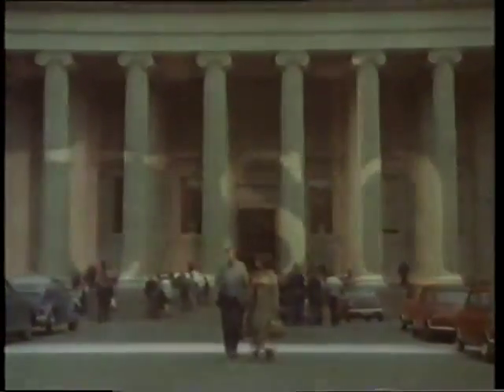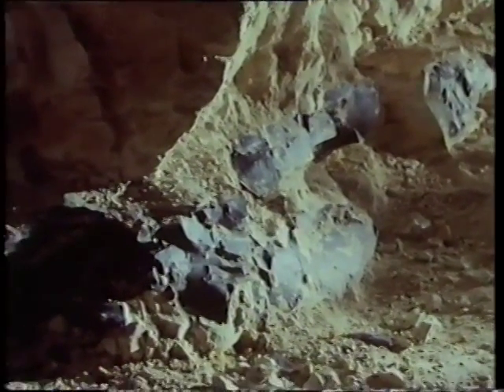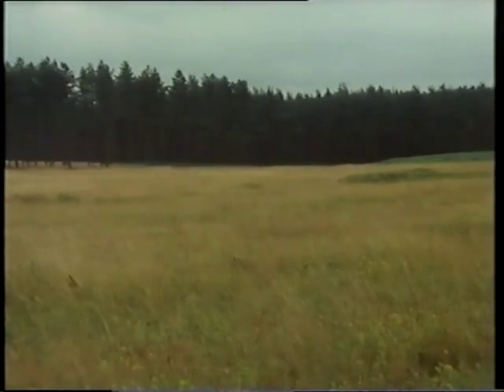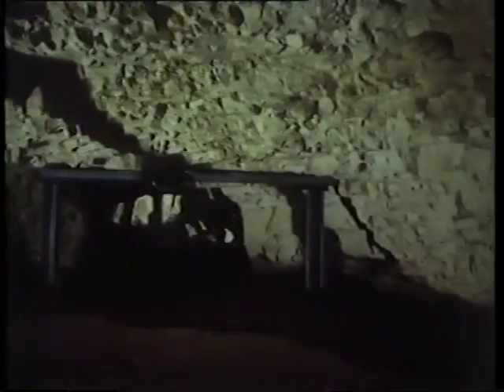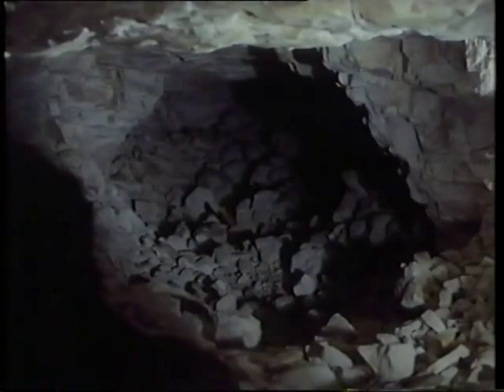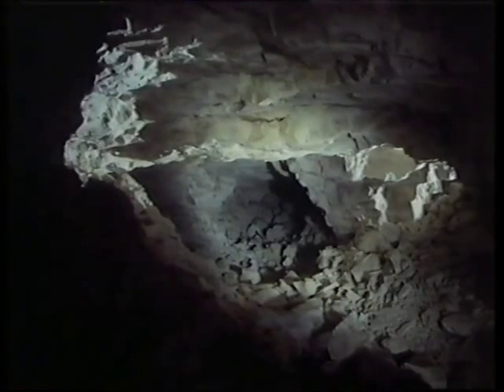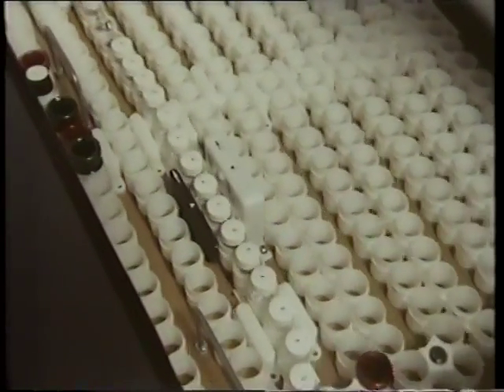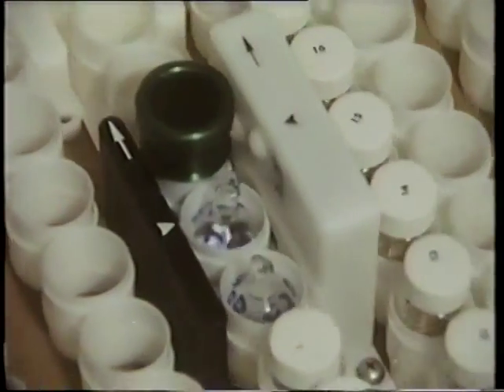Grimes Graves Neolithic Flint Mine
Grimes Graves is a series of over 400 mines dug 5000 years ago.

Source, the Grime Graves Experiment (1978)